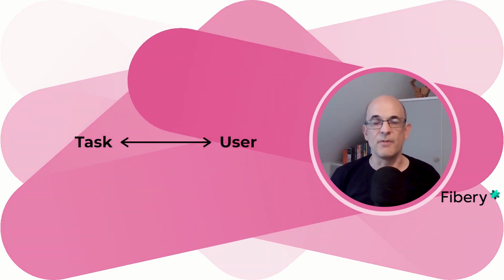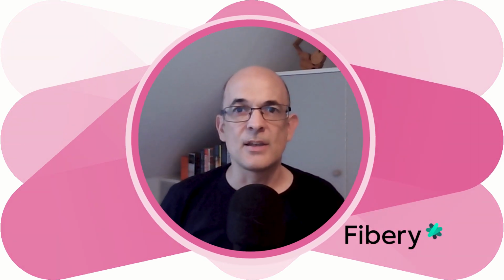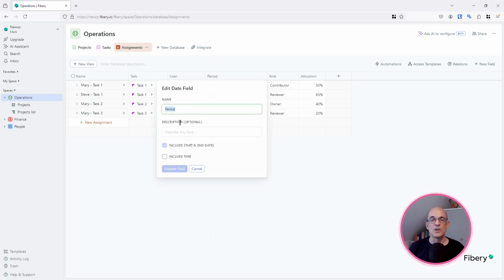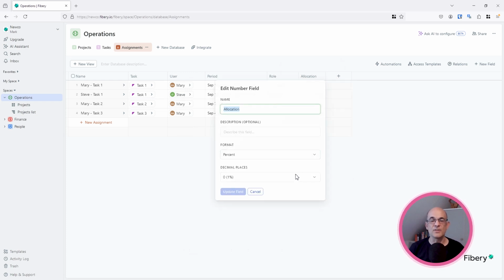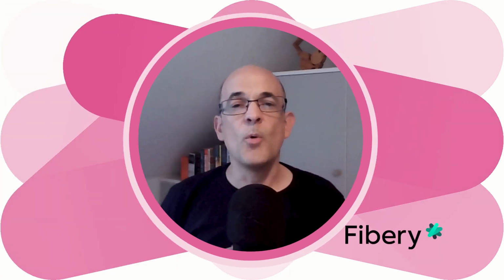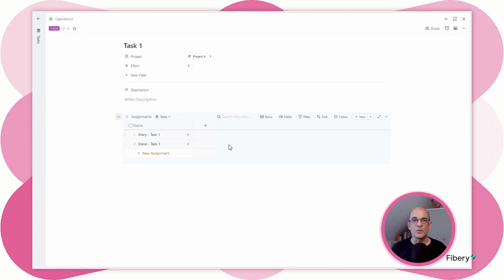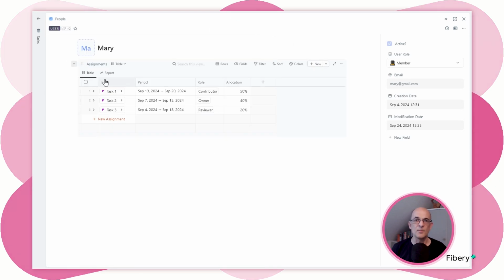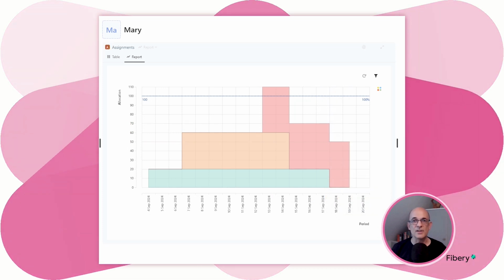Helper databases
Chris (Fibery Solution Architect) explains what a 'helper' database is, and how you use them.

Helper databases allow you to create relations between entities and attach attributes to these relations. If you're a database nerd, you might know them as 'junction tables'.